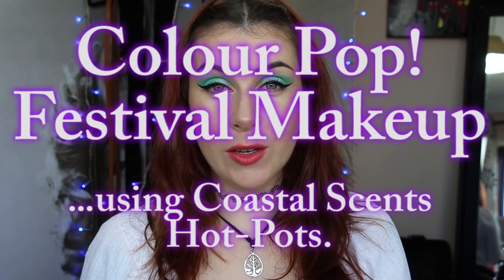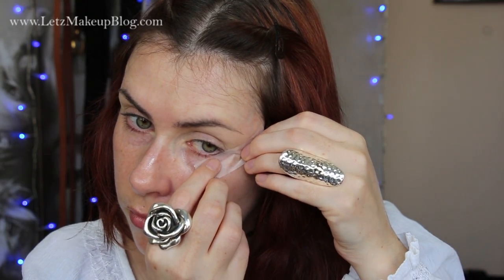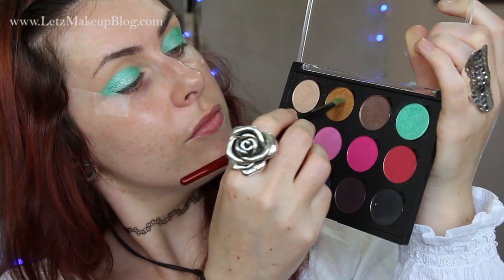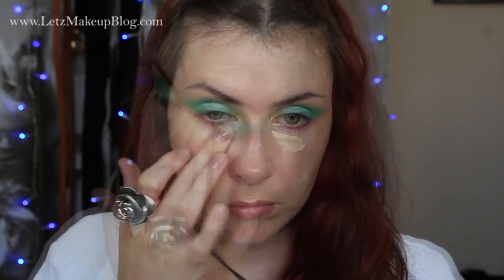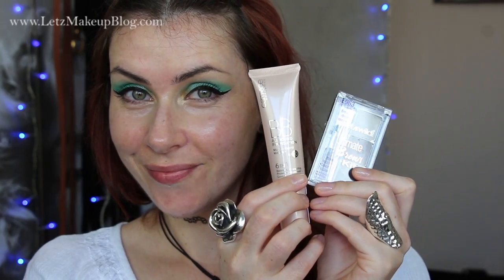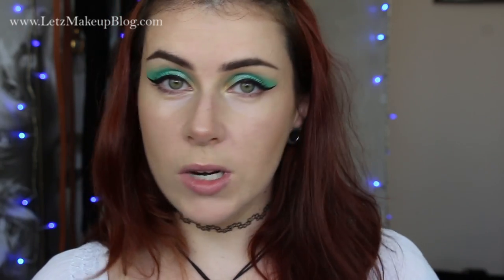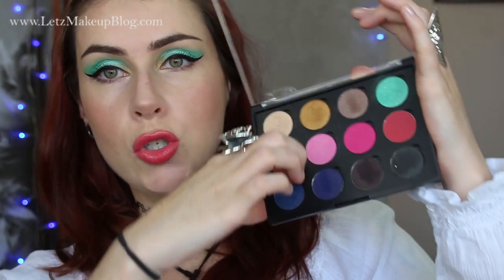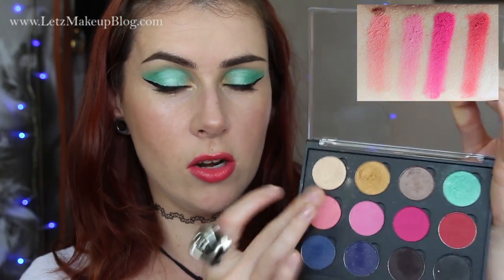Colour Pop Festival Makeup & Coastal Scents Hot Pots Review.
PRODUCTS USED:

Scotch Tape
MAC Mineralize SkinFinish Natural | Light
Coastal Scents Hot Pot | S11
Coastal Scents Hot Pot | St Topaz
Coastal Scents Hot Pot | FleshTone
Blinc 'Tube' Mascara
Bourjois 16hrs Liquid Liner

Soltan Once Face SPF30
Catrice BB Foundation cream
Rimmel 'Wake me up' Concealer
Catrice 'Prime & Fine' Waterproof Powder
Bobbi Brown Bronzing powder | Golden Light 01
Coastal Scents Hot Pot | Reef Pink

Bourjois 'Rouge Edition' Lipstick | #11
Bourjois Color Boost Glossy Lipstick | Orange Punch

Personal blog.

Non-makeup twitter .

Website (Makeup) .

Camera I film with:
Canon EOS 700D (Rebel T5i) :

(Affliate links)

Siobhán.
xx